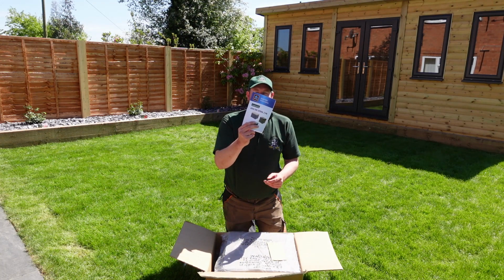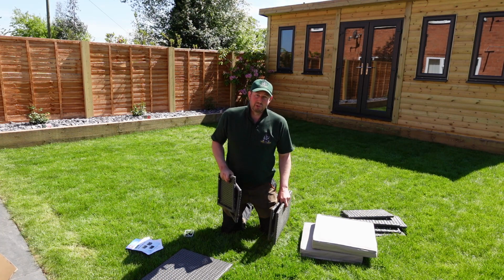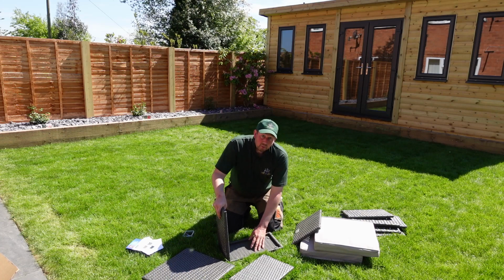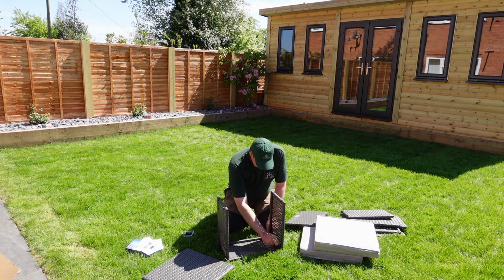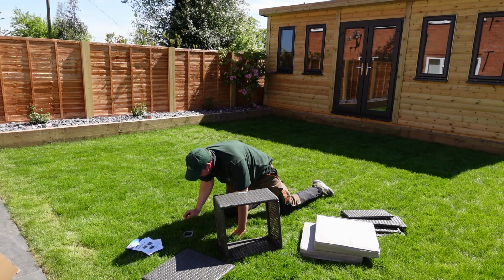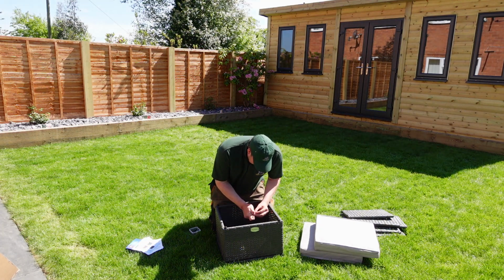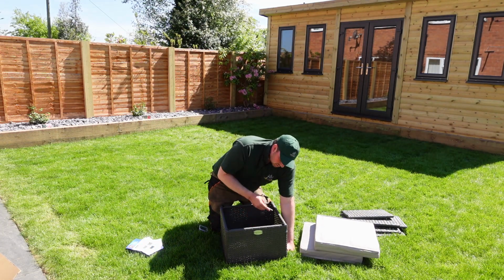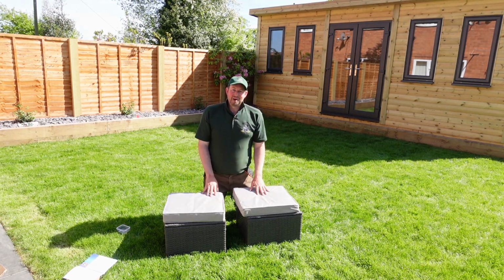Aldi Patio Rattan Furniture stools to match the corner sofa and Instructions on how to build them!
Aldi Patio Rattan Furniture stools to match the corner sofa and Instructions on how to build them! Another Aldi Specialbuy!
Questions? Please ask in the comments.